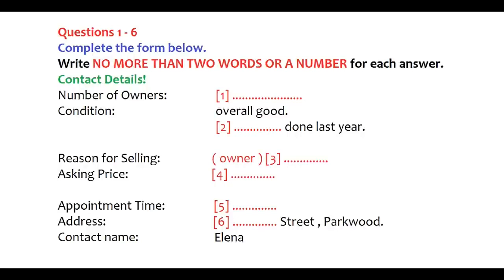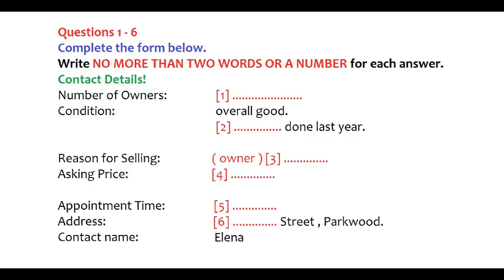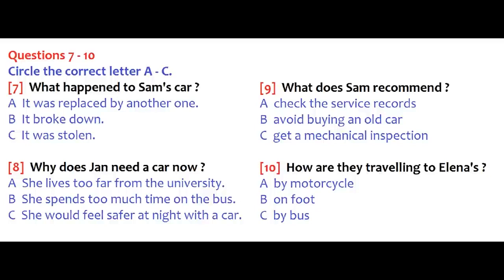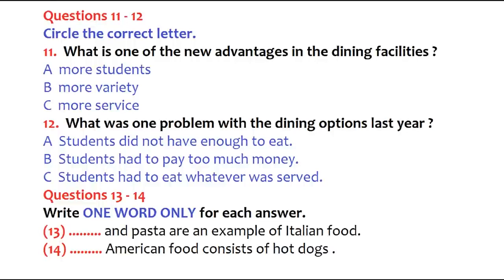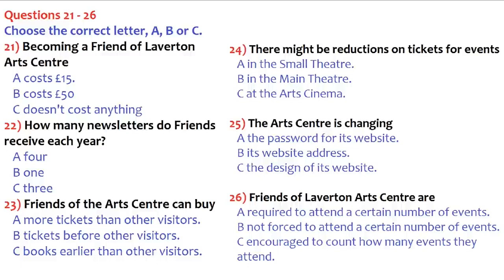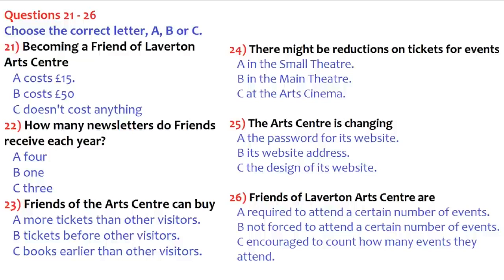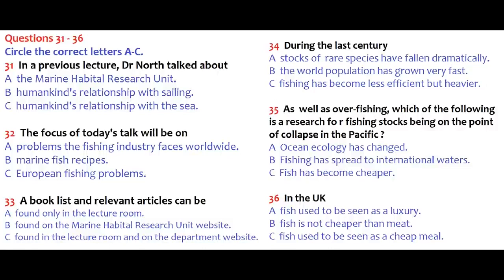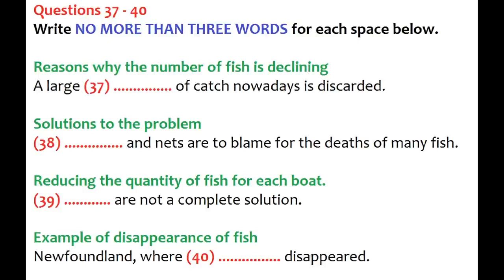IELTS LISTENING PRACTICE TEST 2023 WITH ANSWERS I 18.06.2023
Ielts listening mcq tips and tricks,
Ielts preparation full course,
Ielts listening,